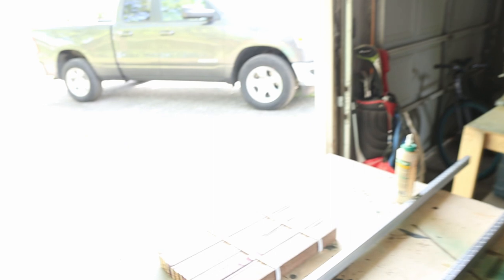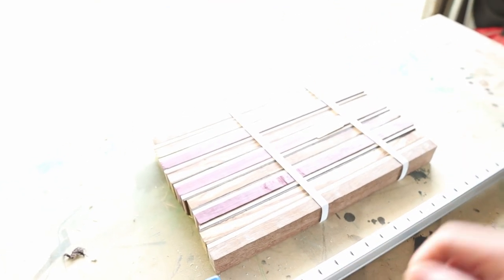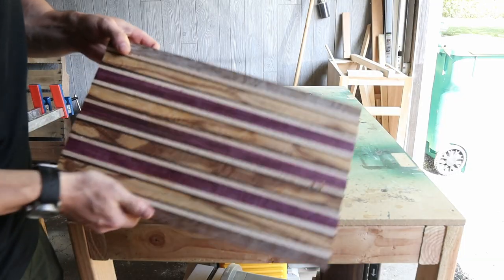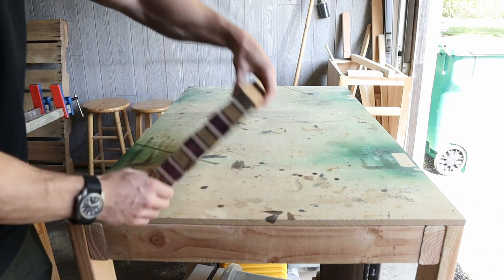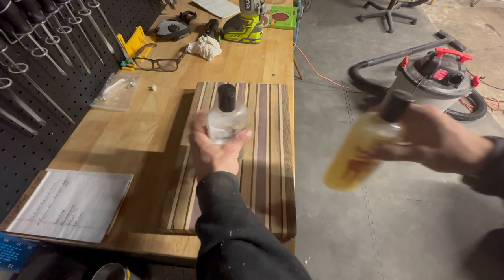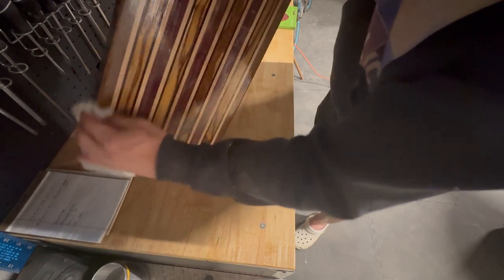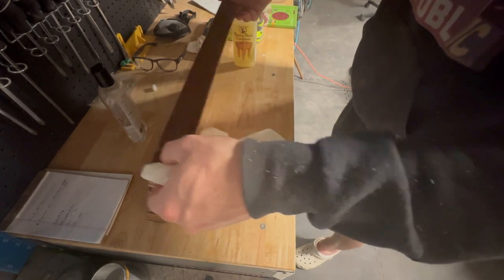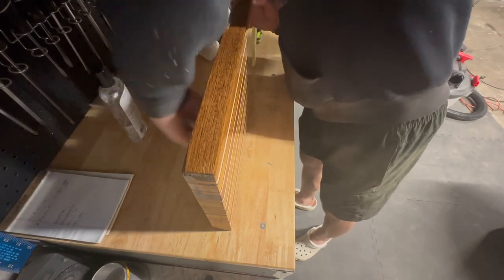DIY Cutting Board | How To | Starter Builds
In this video I walk thru the steps required to build a cutting board with a kit from Woodcraft. These kits are very beginner friendly and are great for a gift for a loved one or family member. You can see the link below to the cutting board kits available on Woodcraft.com

Tools Used

woodglue titebond 3

miter saw

wood finish

Canon m50

Sigman Lens